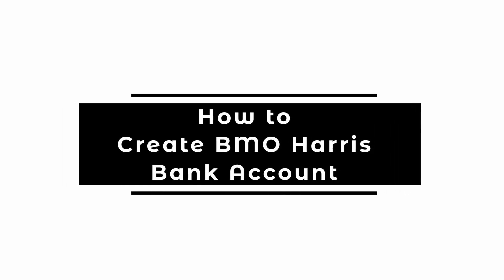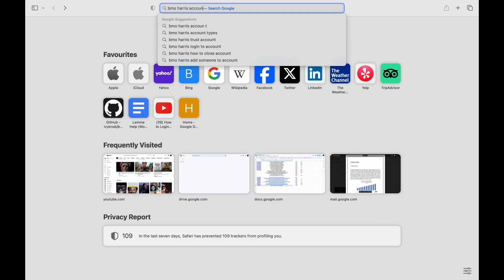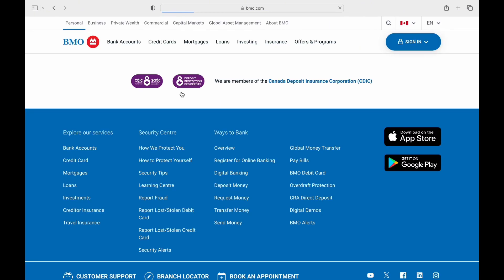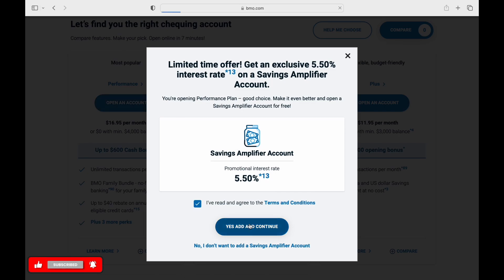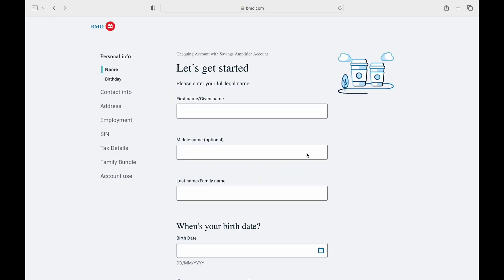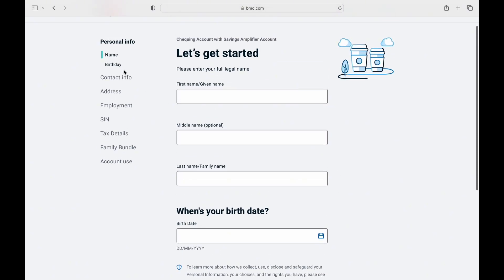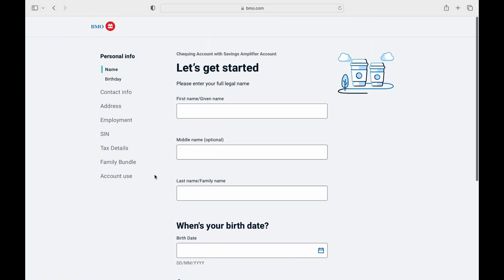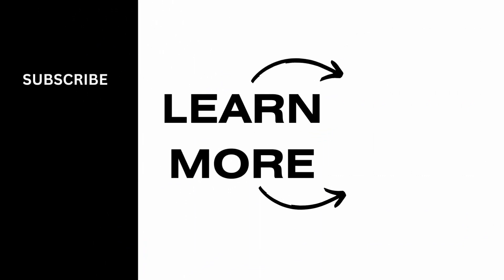Create BMO Harris Bank Account in 2024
Interested in opening a new bank account with BMO Harris in 2024? This guide provides step-by-step instructions on how to create a BMO Harris bank account. Ideal for individuals looking to manage their finances with BMO Harris, whether for personal banking, savings, or investment purposes.

In this tutorial:
0:00 - Introduction
0:05 - Create BMO Harris Bank Account (EASY)

Learn the process of setting up a new account with BMO Harris Bank in 2024 with this easy-to-follow tutorial. The video covers visiting the BMO Harris website or visiting a branch, understanding the different account options available, the documentation needed, and the step-by-step process of account creation, ensuring a smooth banking experience from start to finish.

Get started with your financial journey by following this guide to create a BMO Harris bank account in 2024!